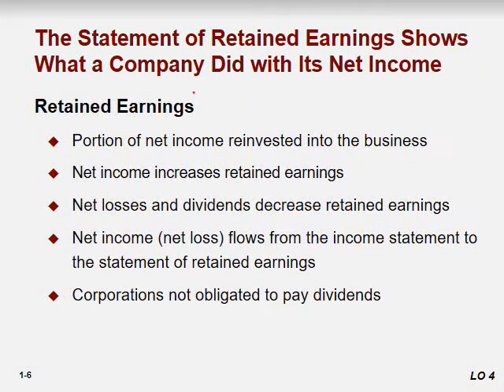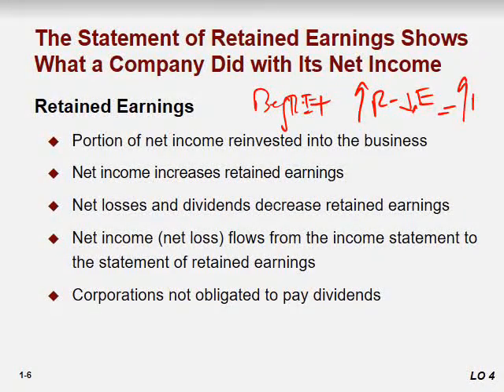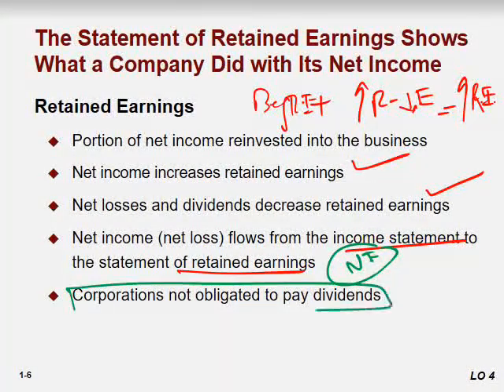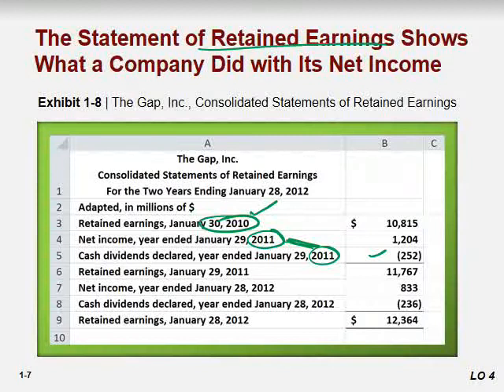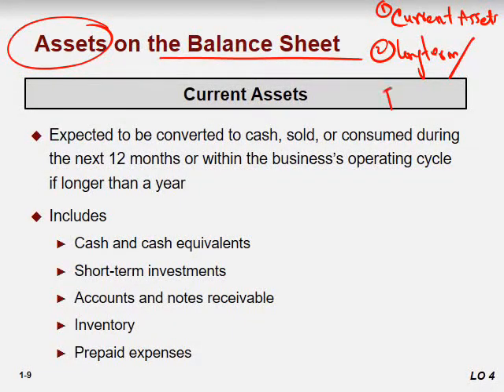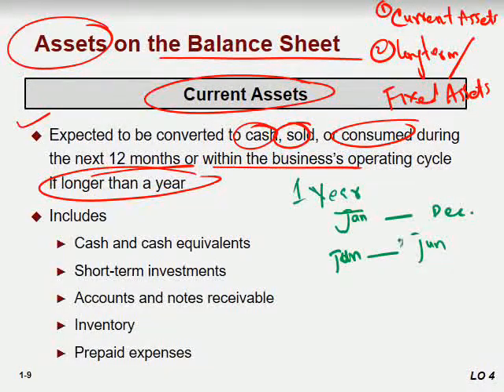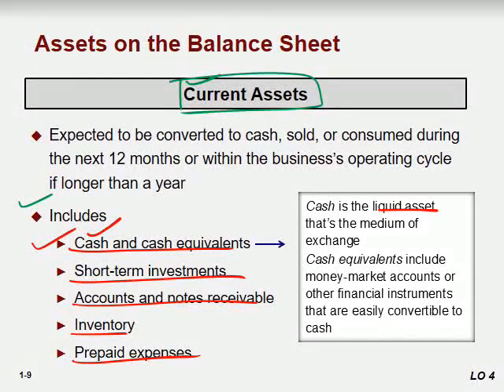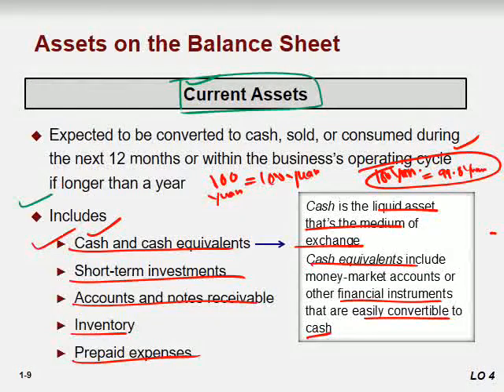Accounting Lecture 1,2 - The Financial Statements - 6